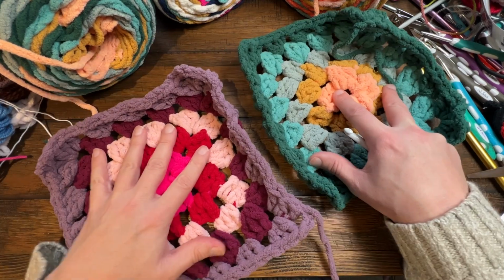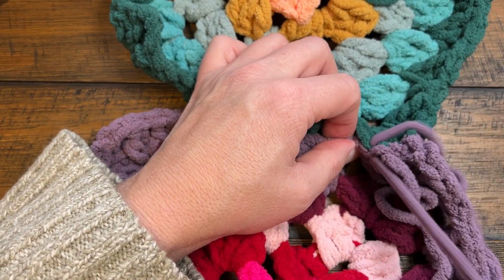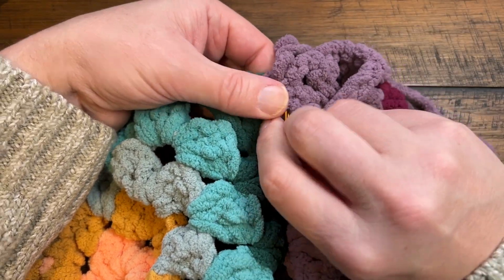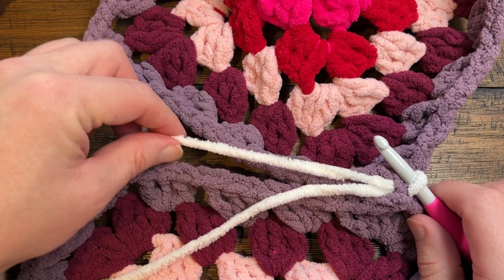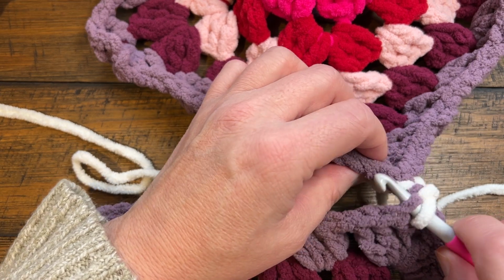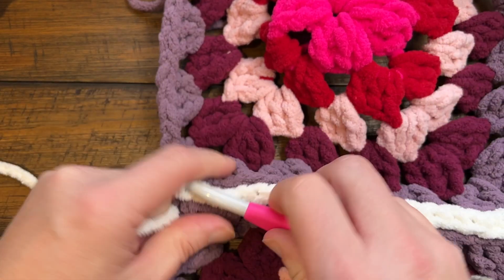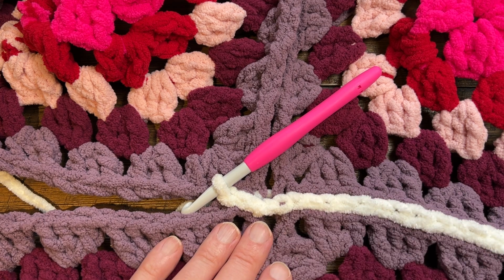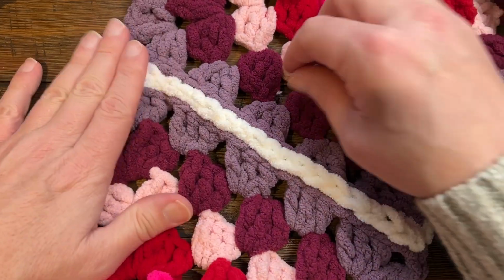BLANKET HACK: The EASIEST Way to Join Crochet Granny Squares (Fast Tutorial)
VIDEO CHAPTERS
0:00 Start
0:01 Pattern Overview
0:27 Whip Stitch Joins with Existing Tails
4:09 Flat Stitch Joins with New Yarn